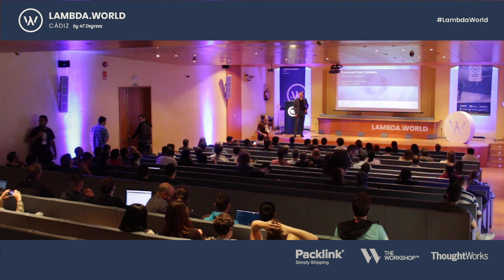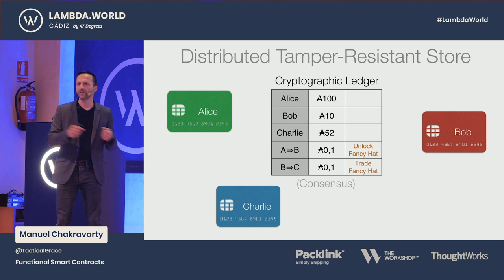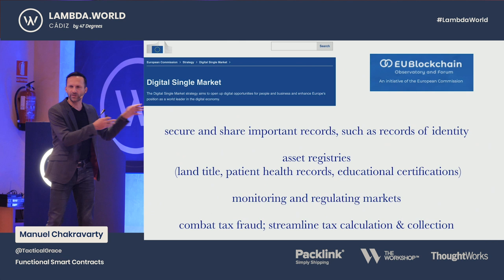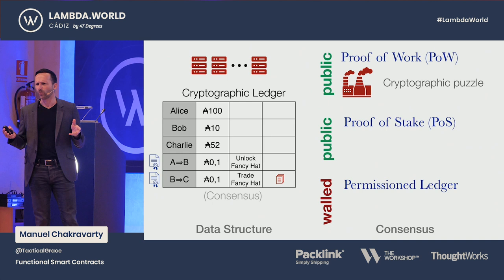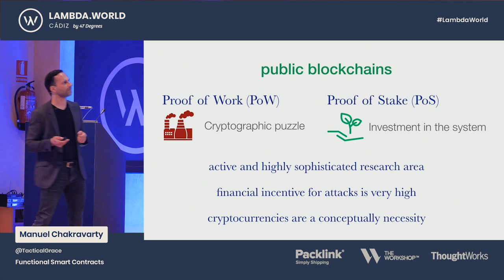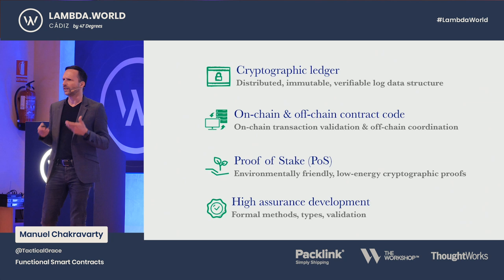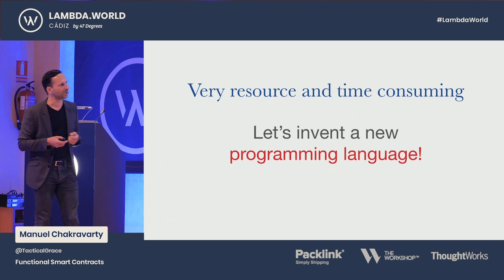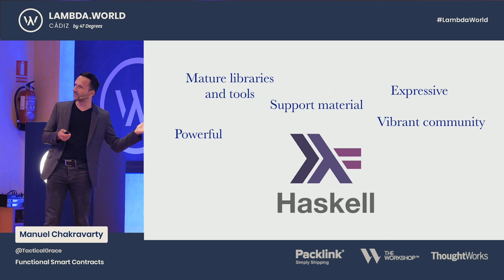Lambda World 2019 - Functional Smart Contracts - Manuel Chakravarty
In this Lambda World 2019 presentation, Manuel Chakravarty shows how blockchains are a well-suited application area for functional programming techniques.

Full Presentation Description:

Functional programming and blockchains are a match made in heaven! The immutable and reproducible nature of distributed ledgers is mirrored in the semantic foundation of functional programming. Moreover, the concurrent and distributed operation calls for a programming model that carefully controls shared mutable state and side effects. Finally, the high financial stakes often associated with blockchains suggest the need for high assurance software and formal methods.

Nevertheless, most existing blockchains favour an object-oriented, imperative approach in both their implementation as well as in the contract programming layer that provides user-defined custom functionality on top of the basic ledger. On the one hand, this might appear surprising, given that it is widely understood that this style of programming is particularly risky in concurrent and distributed systems. On the other hand, blockchains are still in their infancy and little research has been conducted into associated programming language technology.

In this talk, I will explain the connection between blockchains and functional programming and argue that blockchains are a well-suited application area for functional programming techniques. I will illustrate this with evidence from the research-driven development of the Cardano blockchain and its contract programming platform, Plutus. Cardano and Plutus are implemented in Haskell and Rust, and the development process includes semi-formal specifications together with mechanised theorem proving to formalise key components.